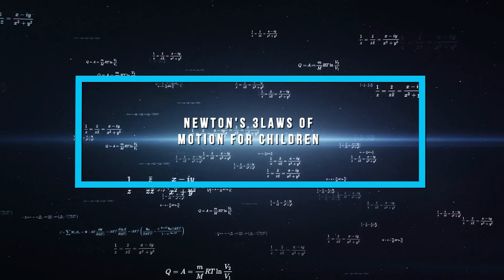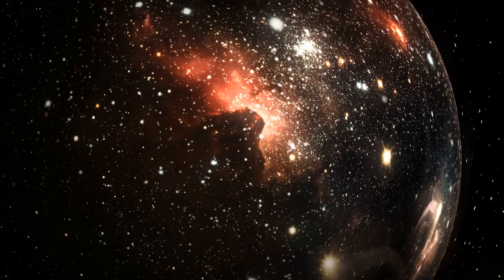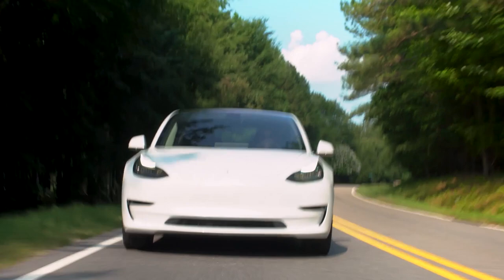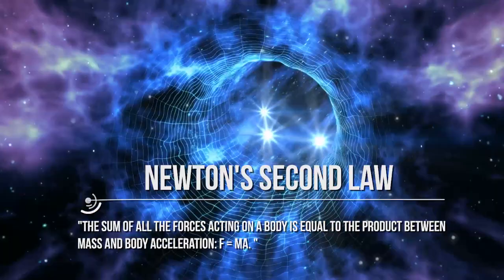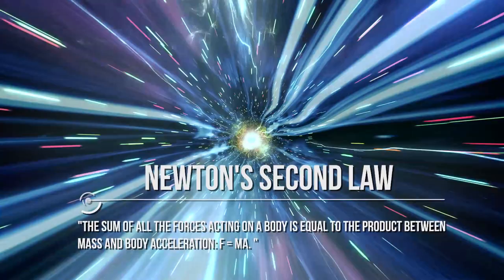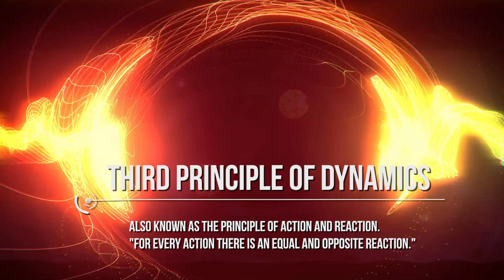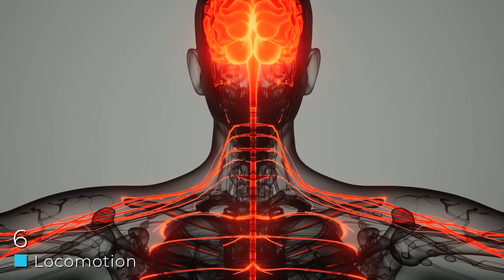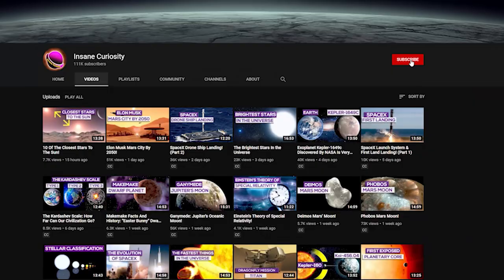Newton's 3 Laws Of Motion (Also For Kids)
It is a part of mechanics that studies the cause of the movement of bodies, that is, it tries to investigate why bodies move, and how to characterize this movement. Mechanics in turn is a branch of physics, the same science that allows us to explain different phenomena that we can observe in nature or the movement of stars and planets. The conceptual foundations of dynamics were first exposed by the English physicist Isaac Newton in his work “Philosophiae Naturalis Principia Mathematica”.

But who was Isaac Newton? Isaac Newton was born on January 4th 1643 in Woolsthorpe-by-Colsterworth, England. As a boy, his parents, farmers, tried to make him work on the family farm, but without too much success: just think that, instead of looking after the cattle, the young Isaac preferred to retire to read and study; distracted from his studies, one day he did not notice that a pig trespassed on a neighbor's farm, and his mother, due to this negligence, was forced to pay a fine. Thanks to his brother William, the family’s egghead, who had understood that Isaac was not cut out for peasant life, Isaac in 1661 began attending Trinity College. He wrote
Newton's first law of motion,  Newton's second law of motion,  Newton's third law of motion

Credits: Ron Miller
Credits: Nasa/Shutterstock/Storyblocks/Elon Musk/SpaceX/ESA
Credits: Flickr
Credits: ESO

Video Chapters:
00:00 Introduction
00:45 Who was Isaac Newton
02:08 What is Inertia
03:28 An Ice Skater
04:03 Free Astronaut in Empty Space
04:52 Starship Enterprise
05:27 Unifrom Straight Line
06:48 Marbles
08:24 Shopping Cart
08:53 Enterprise
09:14 Weight Lifting
10:52 Tennis Racket
11:38 Bicycle
12:09 Helicopter
12:38 Locomotion
13:01 A rowing boat
13:14 The Enterprise